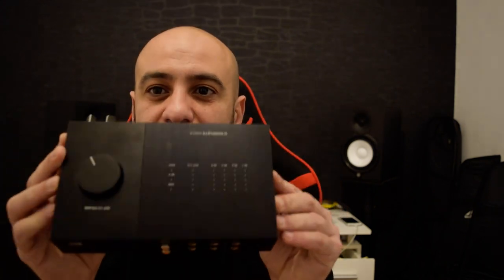Start your home studio by 100 Euro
Free software's:
1- Ableton Live Lite music making software
2- Pro Tools First Focusrite Creative Pack
3- Softube Time & Tone Bundle
4- A choice of 1 of 4 XLN Audio Addictive Keys virtual instruments